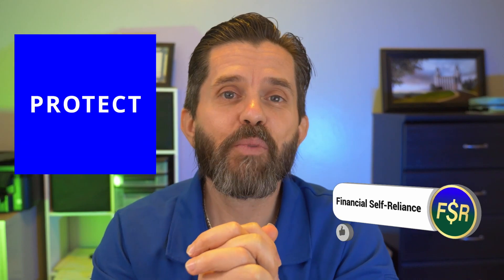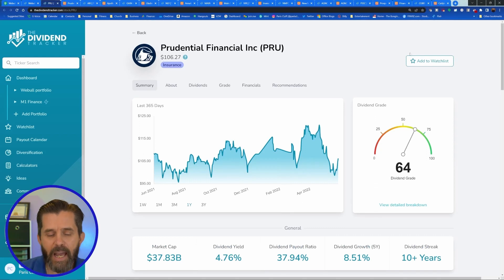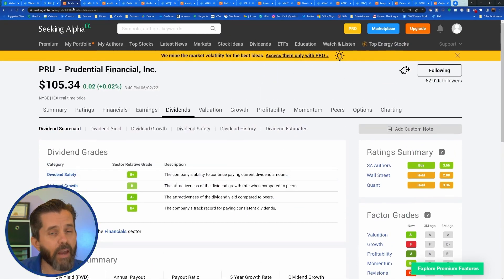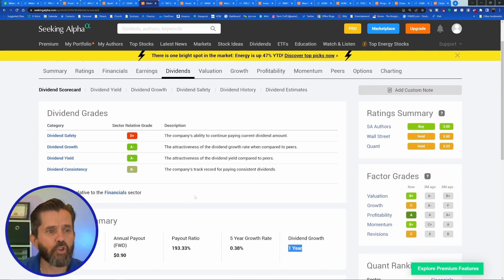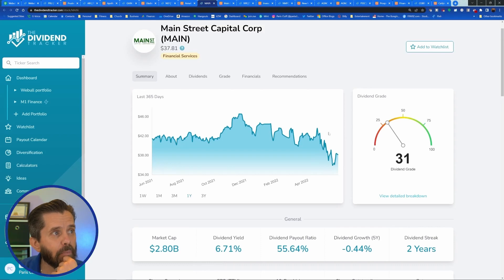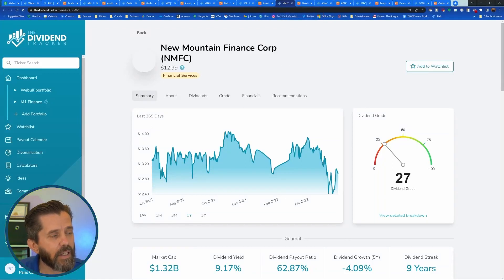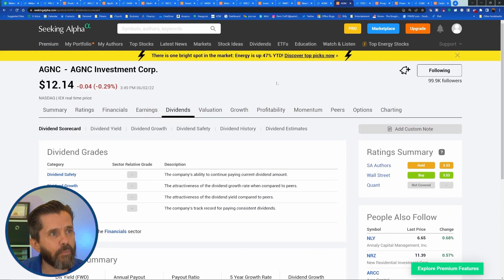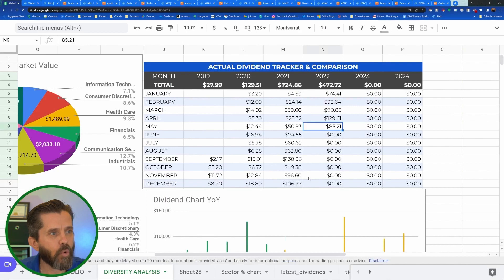TWO Financial Dividend Stocks I Am Buying In June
Open a Webull account and make an initial deposit of $100 or more.

PrizePool. Use code 4B9N7

How much will you increase your positive cash flow over the next 30 days?!

What is your wealth potential?  Do you have what it takes to become a millionaire?
Take the survey.

I don't drink coffee but I wouldn't mind a hot chocolate 😉

Dividends are a great way to build passive income.
PSEC Stock
AGNC Stock
NMFC stock

00:00 - Intro
00:50 - My OG Dividend tracking spreadsheet.
01:53 - First stock.
04:02 - Second stock.
05:30 - Third stock.
06:21 - Fourth Stock.
08:03 - Fifth Stock.
09:02 - Sixth Stock.
10:25 - Seventh Stock.
11:28 - Eighth Stock.
12:14 - Ninth Stock.
13:39 - May dividend income.

F$R Mission Statement:
To help individuals and families develop empowering beliefs and emotions about money and teach them the necessary skills to become self-reliant, build wealth, and live a life of abundance.

Our coaching is based on the data and research found in the books The Millionaire Next Door, The Next Millionaire Next Door, and The Millionaire Mind by Thomas J. Stanley and Sarah Fallaw.  It is also based on 20 years of my personal experience working with money.